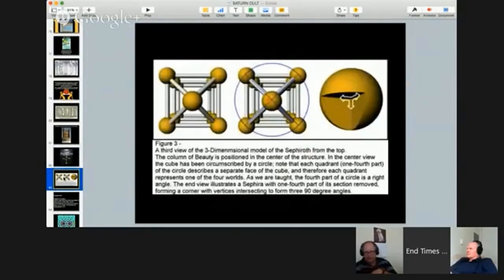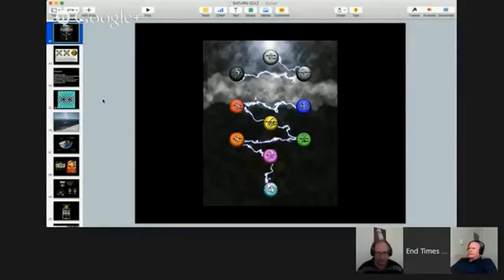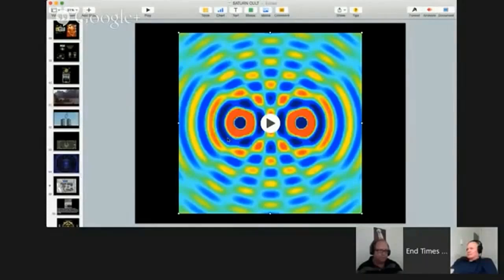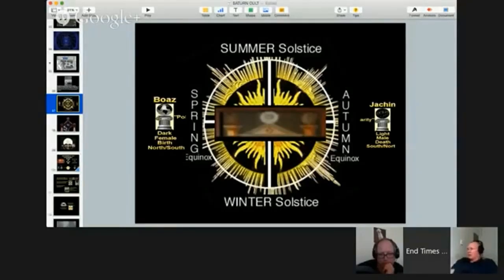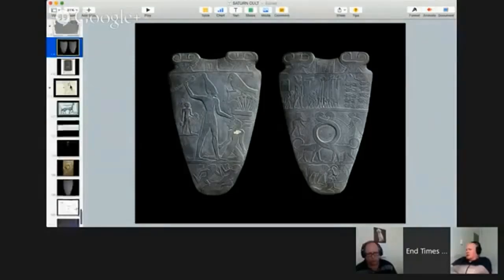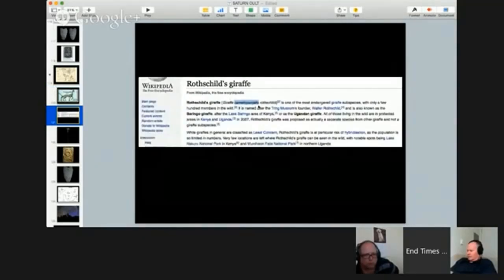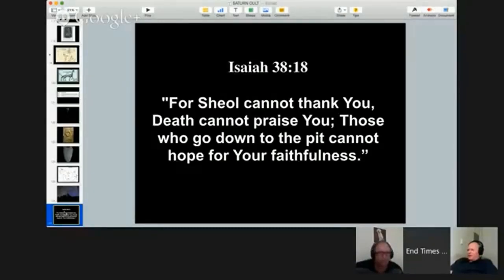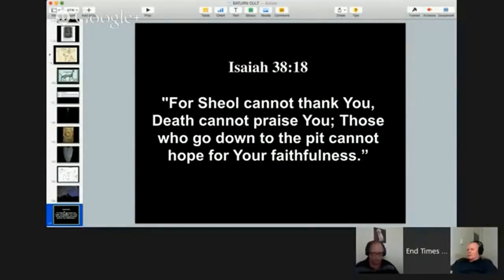Anthony Patch Video Collection • Part Two • Large Hadron Collider • CERN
Over 26 hours of archived footage was edited in order to focus specifically on the collective body of work that Anthony Patch formulated and presented via the EndTimesMatrixNews video podcast series, with Kris and Tim.    Let this be an exploration into the informational collective that was presented by Anthony Patch.  Welcome to Part Two.

Anthony Patch displayed a depth of knowledge and apothegmatic mastery in a way which enabled him to explicate his discoveries, correlations, and insight upon even the most unscientific of layman.  It was clear that Anthony had a gift for disseminating underlying causational frameworks and their relationship with the obscured esoteric parallelisms that intertwine the scientific agenda with the occult agenda -- and not just in relation to CERN.  It was obvious that his passion was derived from an altruistic conviction that is so extremely rare these days; it’s no wonder he became a beacon of significance, whereby demonstrating a line of information and its transcendence to inspiration.

To see the climax of his perspicacity end in the form of a Facebook post before EVERYTHING was deleted; quite frankly, filled me with a disgust which embedded a deep galvanization within my soul wherein its permeation upon every fiber of my being has resulted into an unrelenting zeal and purpose to take a stand for what is right -- No matter WHAT THE COST.

Furthermore, if the ones responsible for Anthony’s harassment felt that the situation was so dire that they had to DDOS his website before having it removed altogether, take down EndTimesMatrixNews website, his Youtube, ETMN’s Youtube and finally, force him to cancel the final book of his trilogy [haven’t read them, but to take away the only semblance of monetary gain, in light of his 15+ years of research is just asinine] – I mean, I’ve NEVER witnessed this happen to anyone in regards to ANY subject; conspiratorially or otherwise.

His final Facebook post:

Anthony Patch
June 21 at 11:41am

Due to attacks to my computers, my friends at End Times Matrix News having their YouTube Channel pulled, my website having been corrupted, and a personal visit by two gentlemen from an agency during my last Saturday's public presentation for Clyde Lewis' Ground Zero event, and their same-day attacks as cited here...no longer will I be providing CERN-related information here, or elsewhere. Including personal appearances, web interviews, etc.
Nor, will my last novel be published. This is not a fear-based decision. Simply Prudent. The information has been put out. It is still available through other sources. I will be here to correspond, however not specific to CERN-related topics. Thank you my friends for the sharing and mutual education. Prayers and Blessings to You and Yours, Anthony Patch.